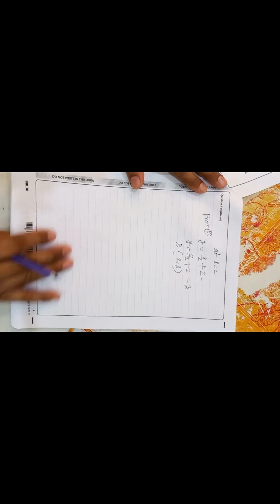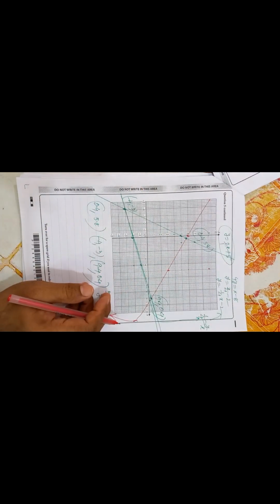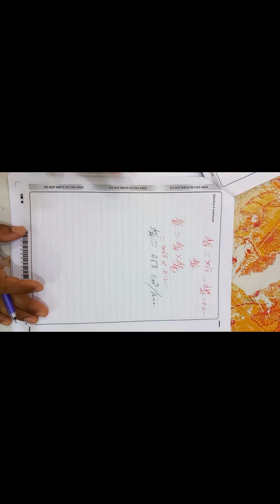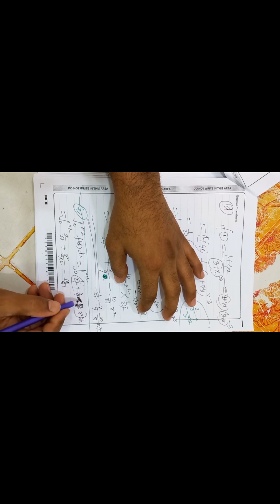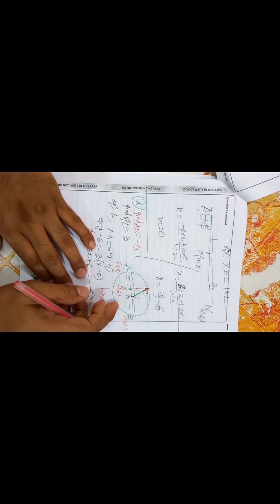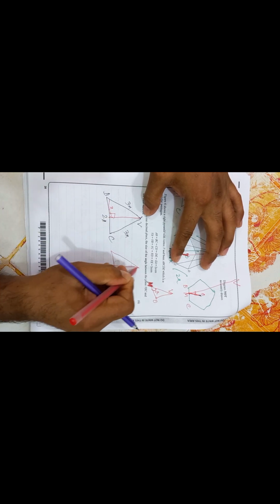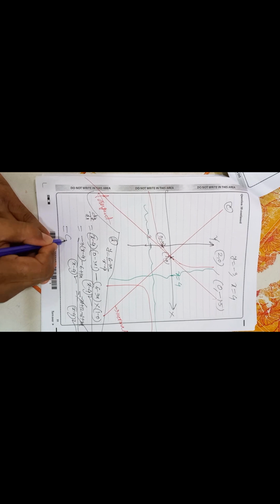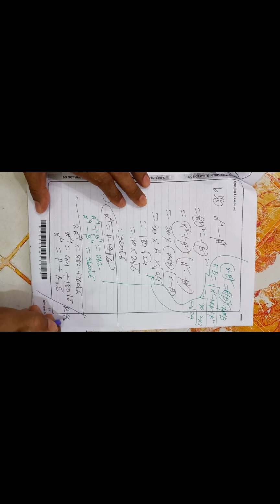edexcel olevel pure mathematics paper 2 may june 2023